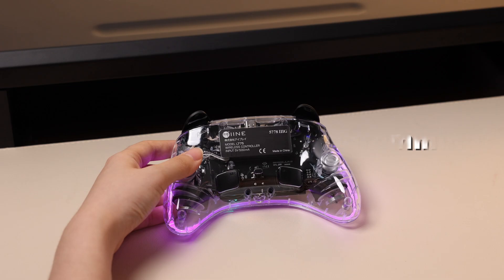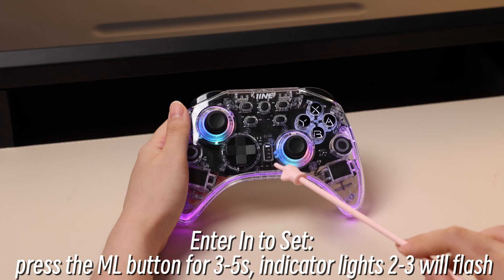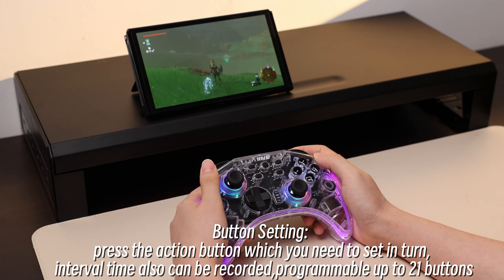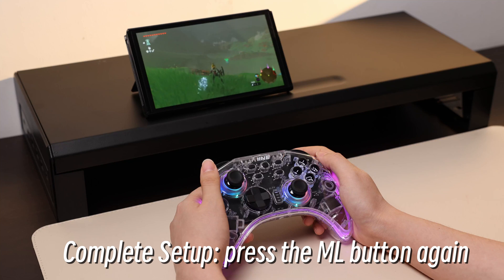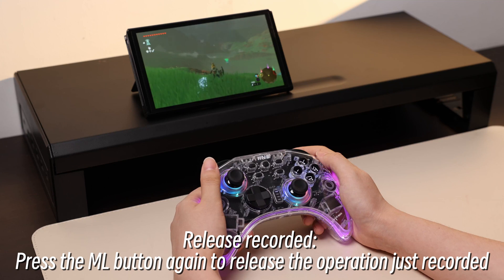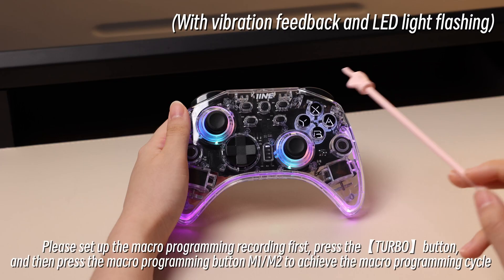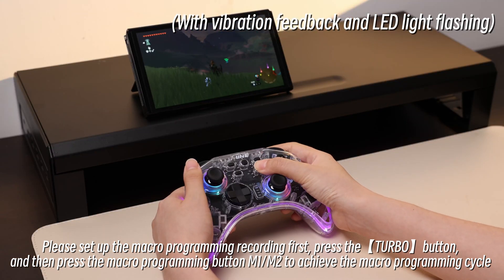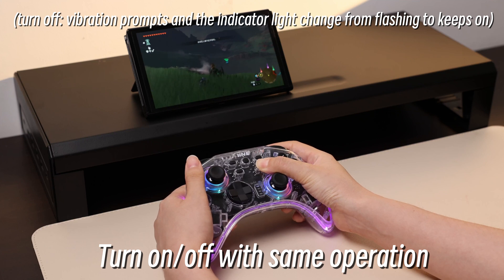How to Setup Macro Programming of IINE Ares Controller?👀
Quick Start Guide! Learn how to easily setup macro programming of this controller. 🥳